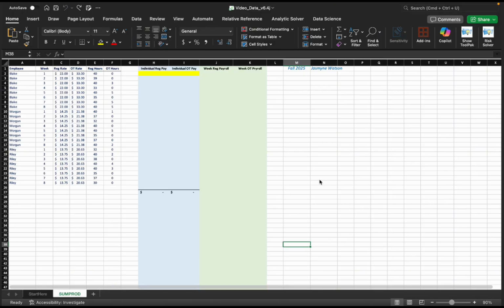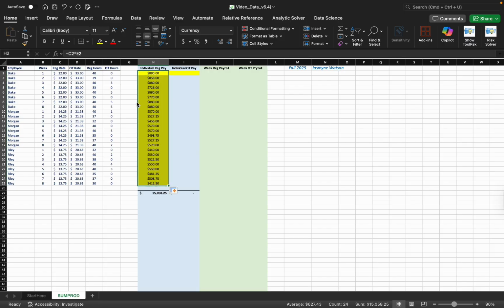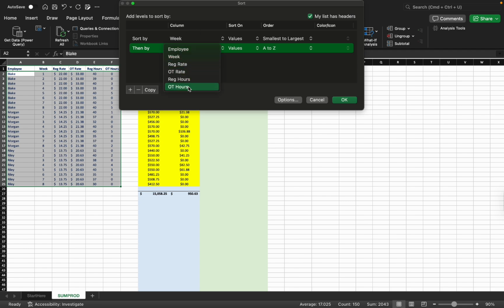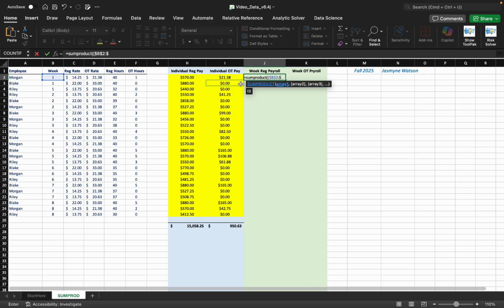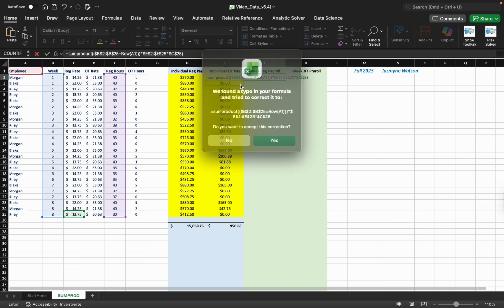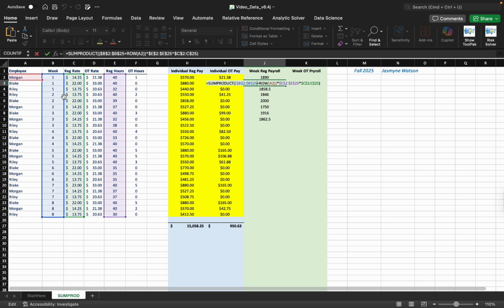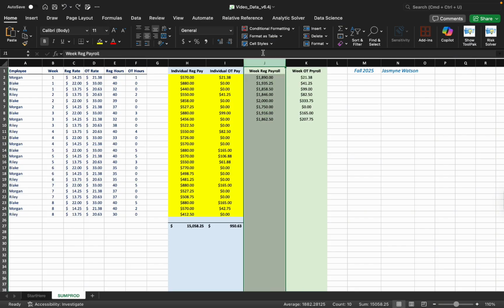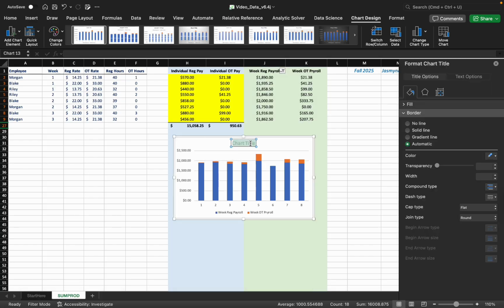NEW CIS MOVIE